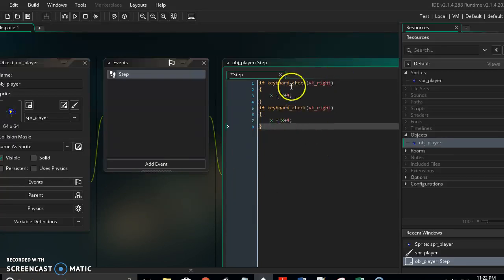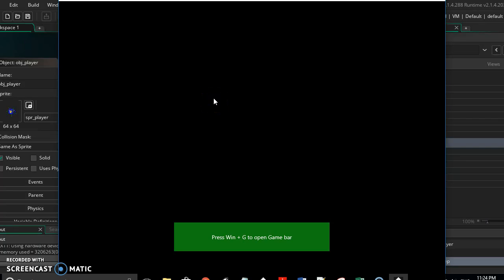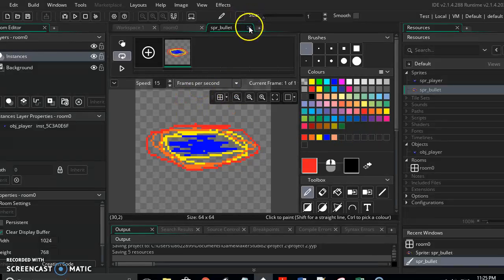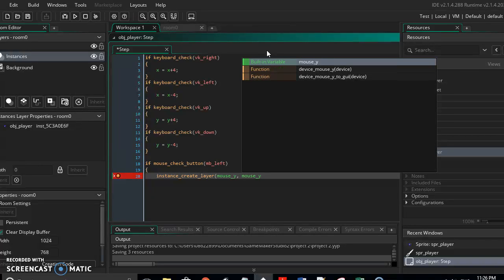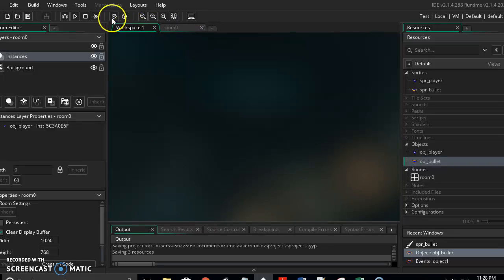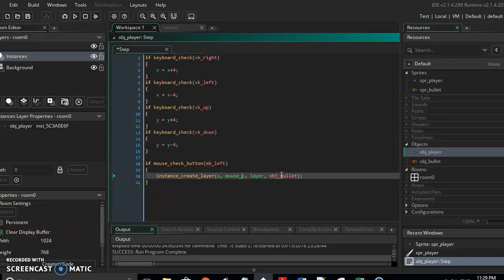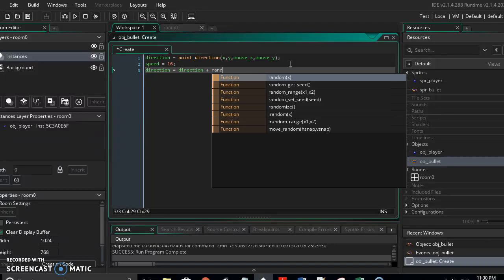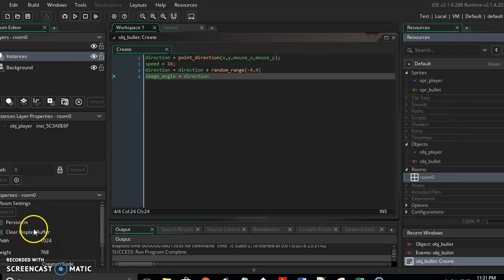game maker 2